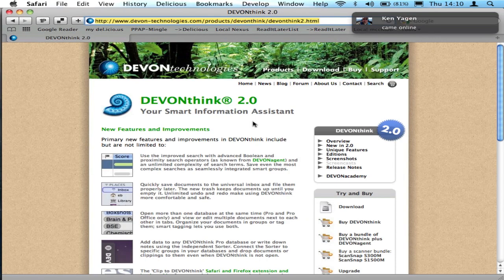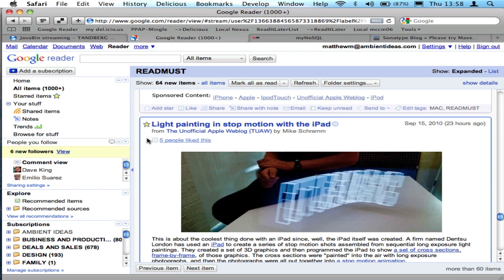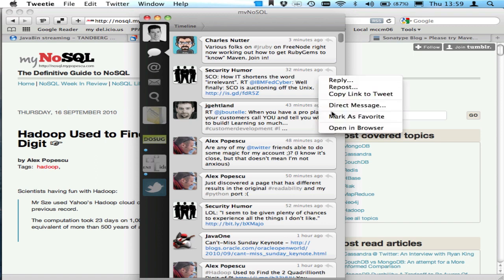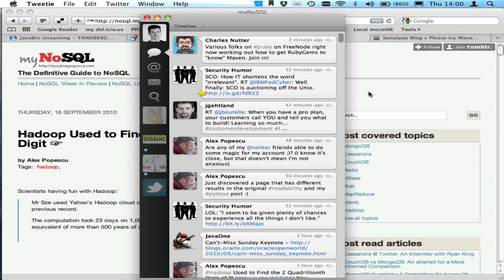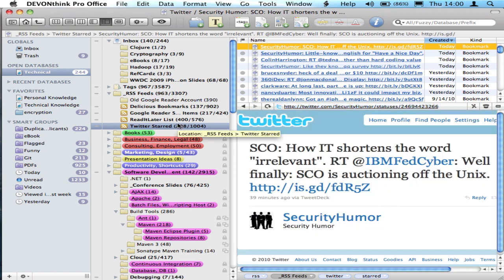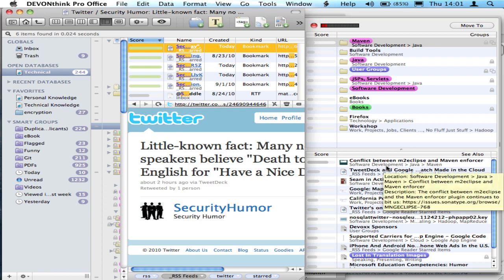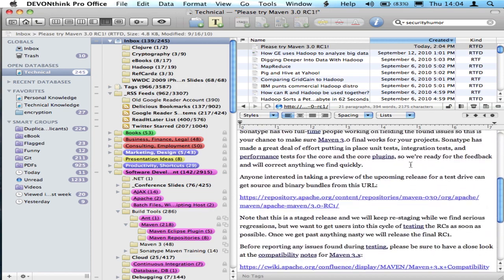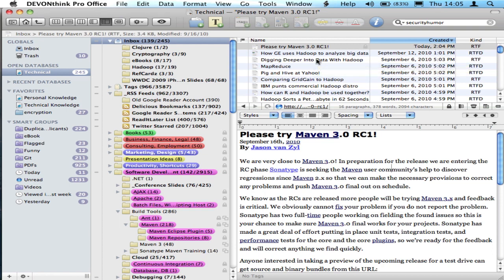DevonThink for Tech Information Management Screencast.screenflow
If you are an IT worker and having a hard time keeping up with the stream of knowledge, give DevonThink a try. I use it to capture a permanent archive of all my RSS feeds, which are typically generated via "favorites" and "stars" from Google Reader, Twitter, ReadItLater and Delicious Bookmarks.